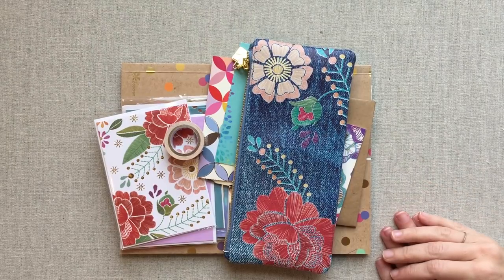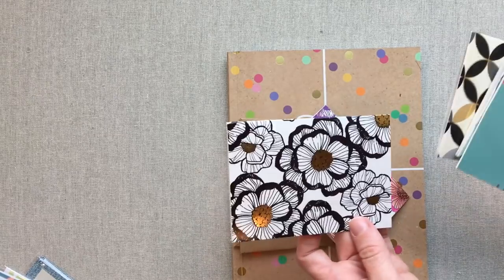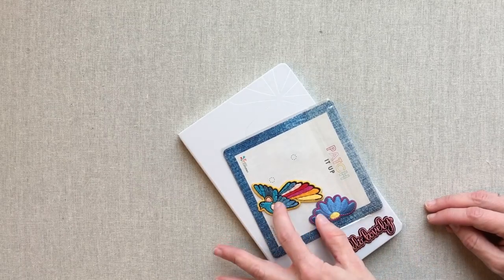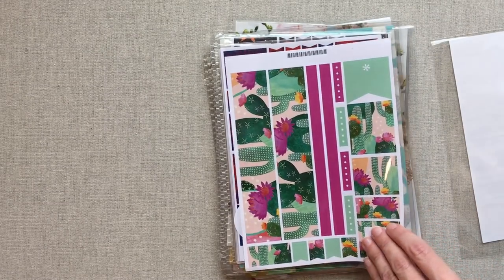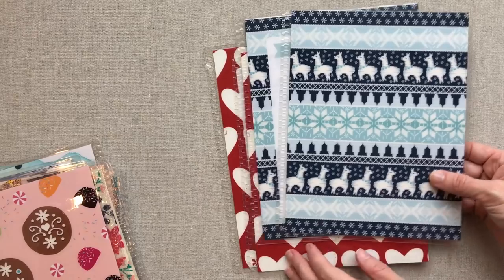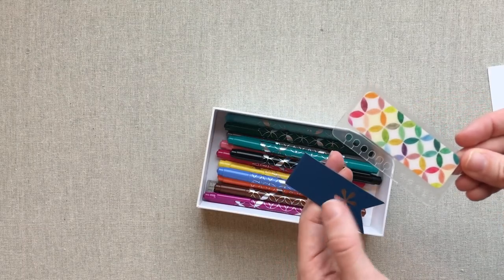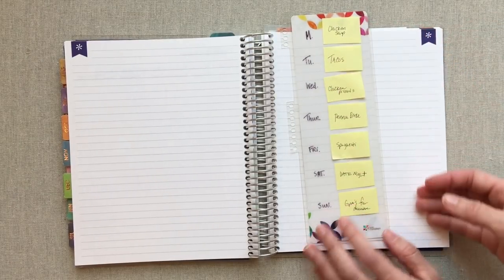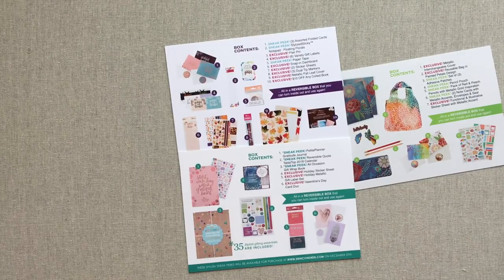Erin Condren Accessories- HITS & MISSES!